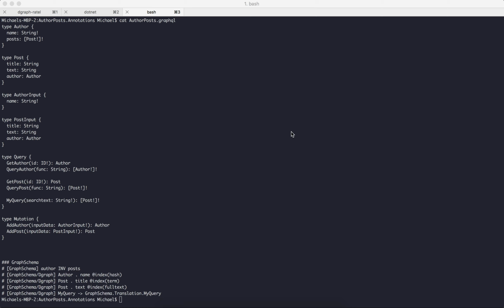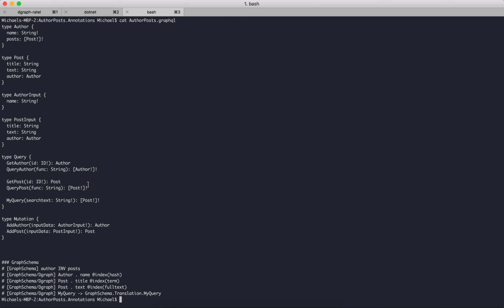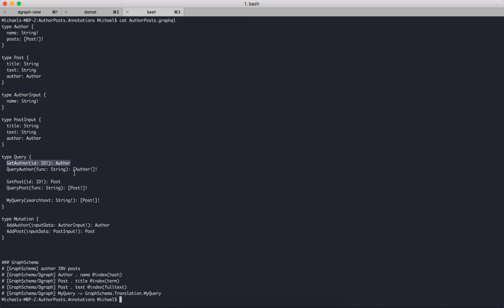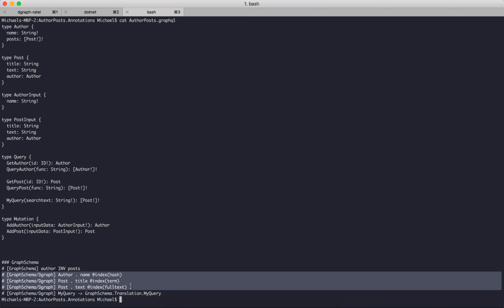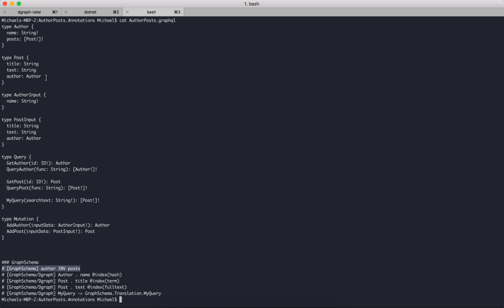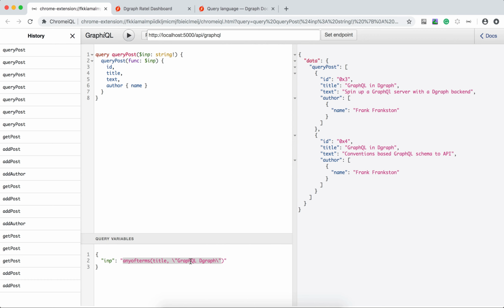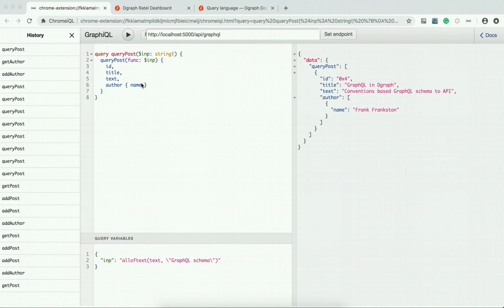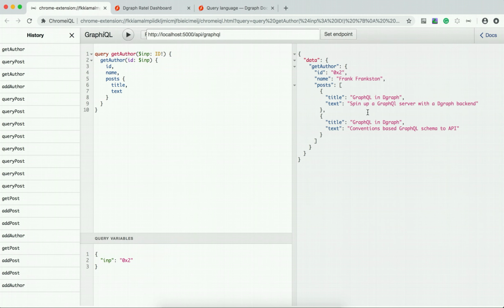GraphSchema Intro : GraphQL API with Dgraph from conventions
GraphSchema comes with builtin conventions that allow building a GraphQL API on a Dgraph database without code.